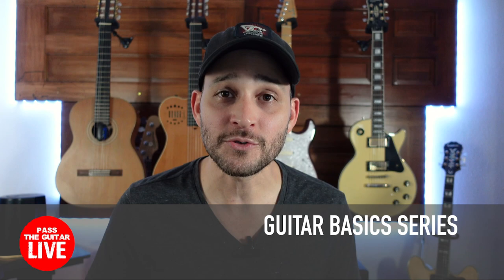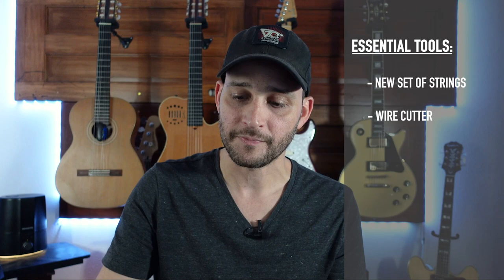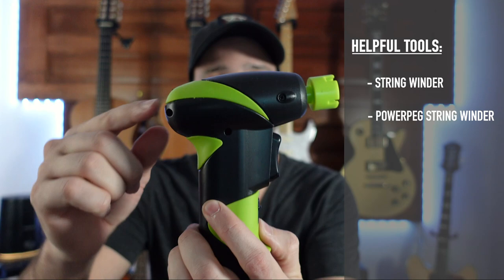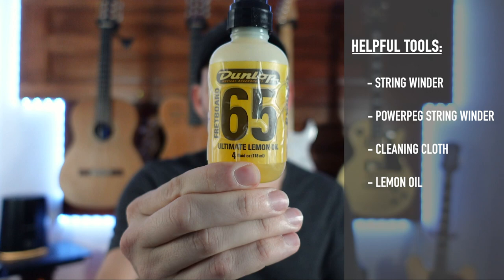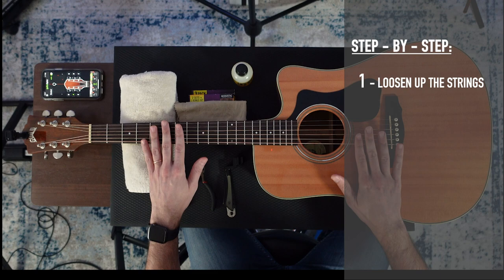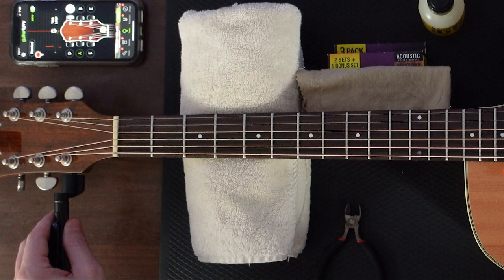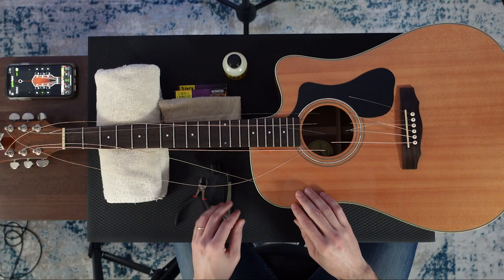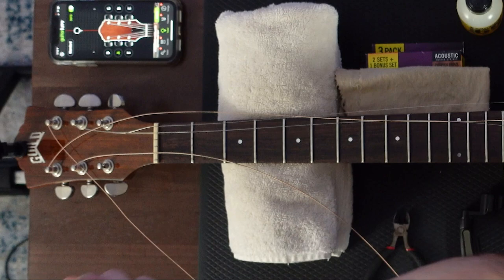How to Change Acoustic Guitar Strings. STEP-BY-STEP! It's EASY!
A bulletproof, easy, step-by-step process on how to change acoustic guitar strings! YOU CAN DO IT! In this lesson we will provide a COMPLETE guide on how to change strings of a guitar for every guitarist, from beginners to advanced players. Let's dive in!

0:00 - Intro remarks
0:40 - List of tools
03:51 - Proper setup
05:02 - Step #1 (loosen up the strings)
06:25 - Step #2 (cut the strings)
07:06 - Step #3 (remove the strings)
10:04 - Step #4 (clean the guitar)
10:44 - Step #5 (apply lemon oil on the fretboard)
12:43 - Step #6 (install strings on the bridge)
16:03 - Step #7 (install strings on the headstock)
26:44 - Step #8 (stretch and tune the strings)
29:00 - Closing remarks

List of Essential Tools:
New Set of Elixir Strings
Wire Cutter

List of Helpful Tools:
String Winder
Powerpeg String Winder
Cleaning Cloth
Lemon Oil
Guitar Tuner

➤ GUITAR: Guild OM-140CE
➤ GUITAR: Fender Player Stratocaster Maple Fingerboard
➤ PICKUPS ON FENDER: EMG-DG20 David Gilmour
➤ GUITAR: Epiphone Sheraton II
➤ PICKUPS ON EPIPHONE SHERATON: Seymour Duncon Alnico II Pro
➤ AMP: Fender Blues Junior
➤ STRINGS ACOUSTIC: Elixir Phosphor Bronze .12 - .53
➤ STRINGS ELECTRIC: Ernie Ball Regular Slinky .10 - .46
➤ CAPO: D’Addario Planet Waves NS Capo
➤ CAPO: Shubb Deluxe S Series Steel String
➤ TUNER: D’Addario Planet Waves NS Clip-On Tuner
➤ PICKS: Dunlop Tortex Standard .60mm
➤ PICKS: Dunlop Tortex Jazz III 1.35mm
➤ MIC BUNDLE: MXL 550/551
➤ IPHONE MIC: Shure MV88
➤ AUDIO INTERFACE: Antelopen Zen Go
➤ CAMERA: Sony ZV-1
➤ TABLE TRIPOD: Sony Vlogger Kit
➤ LIGHTS: Neewer 2 Packs 528 LED

for more in depth lessons and tutorials, tons of exclusive content, live workshops and masterclasses, a community to LEARN., SHARE., and GROW. with live performance opportunities through jam sessions, virtual open mics, and much more.